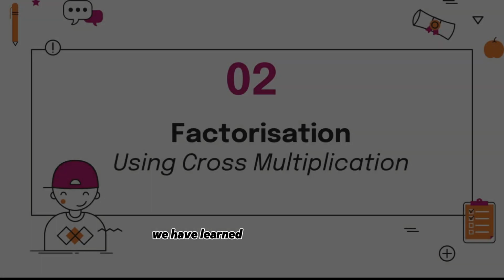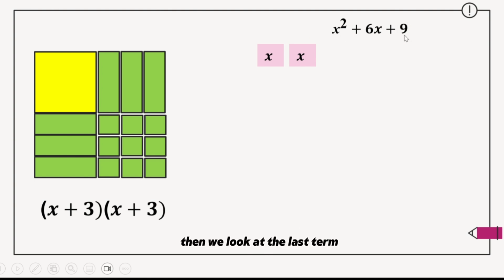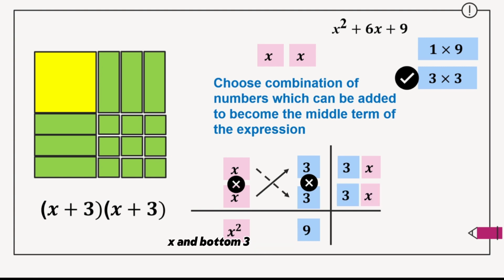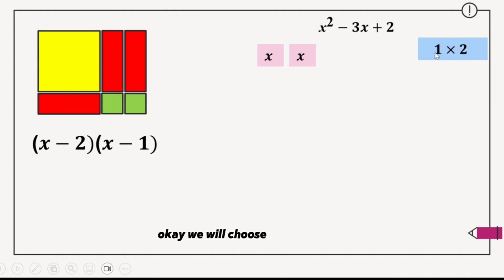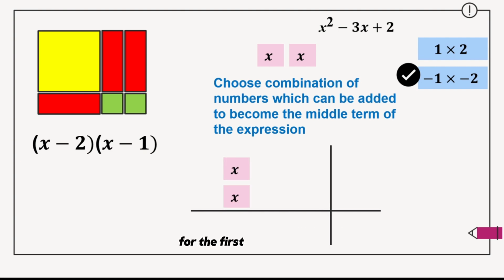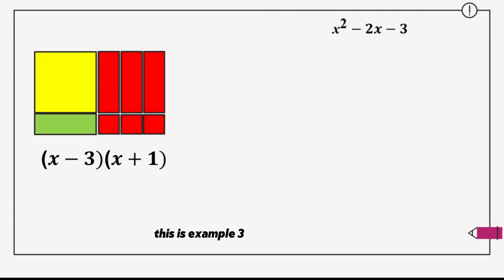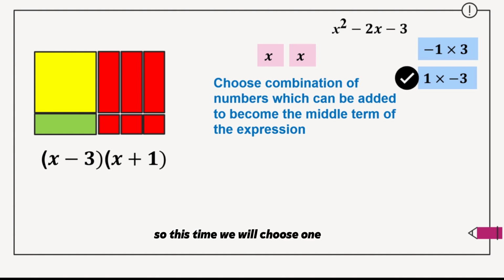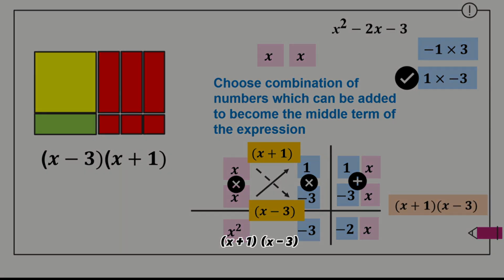Part 7 - Cross Multiplication Method